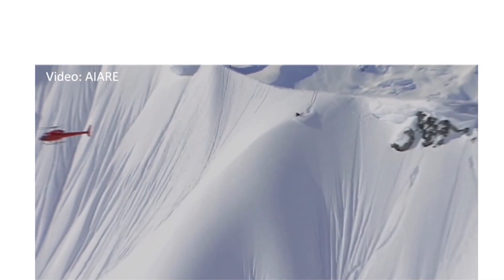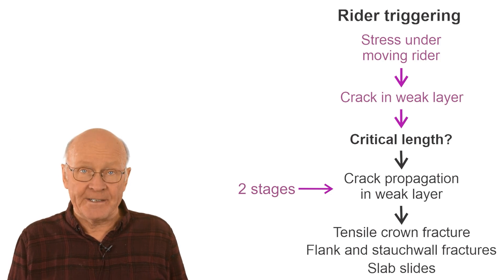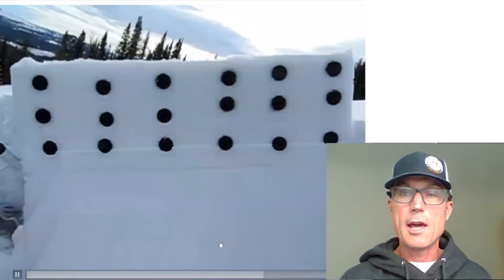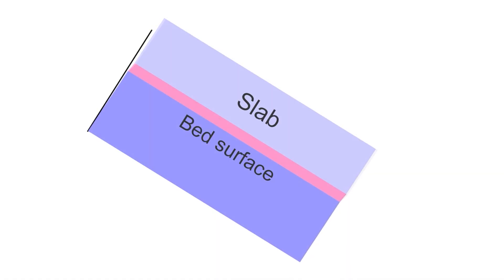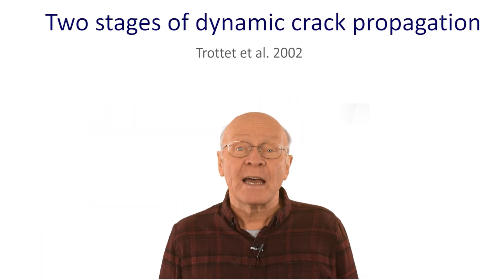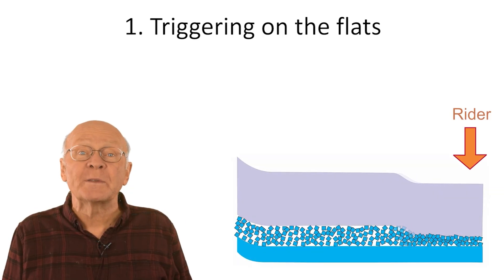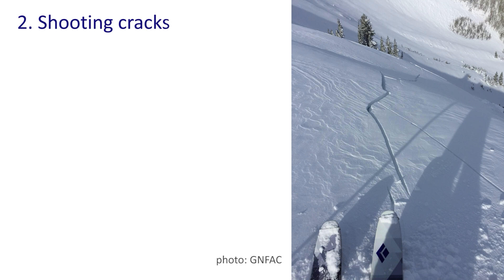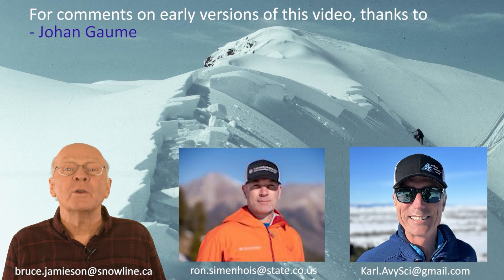An inside look at how people trigger slab avalanches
This video outlines - for a wide audience - the current understanding of how rider-triggered and natural avalanches start. Bruce Jamieson, Karl Birkeland and Ron Simenhois, January 2023.

Key sources:
Schweizer, J., B. Reuter, A. van Herwijnen, J. Gaume. 2016. Avalanche release 101, Proceedings of the 2016 International Snow Science Workshop in Breckenridge, CO, USA.

Gaume, J., van Herwijnen, A., Gast, T., Teran, J., Jiang, C. 2019. Investigating the release and flow of snow avalanches at the slope-scale using a unified model based on the material point method. Cold Region Science and Technology 168.

Trottet, B., Simenhois, R., Bobillier, G.; Bergfeld, B., van Herwijnen, A., Jiang, C., Gaume, J. 2022. Transition from sub-Rayleigh anticrack to supershear crack propagation in snow avalanches. Nature Physics 18.